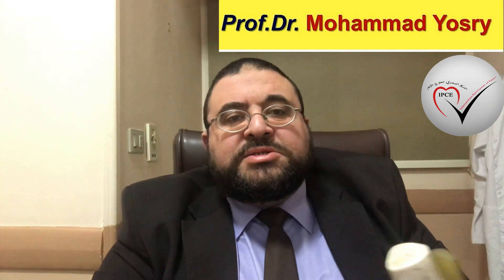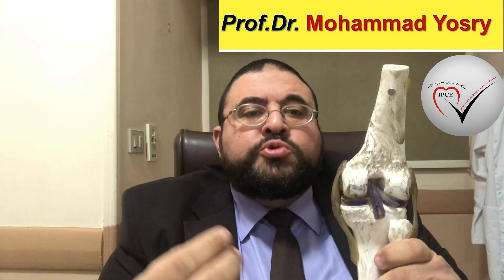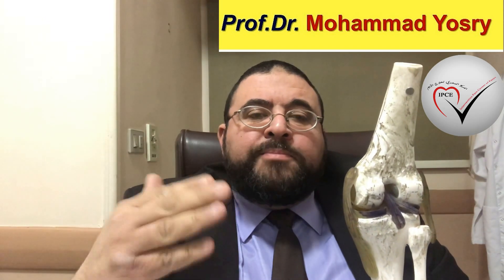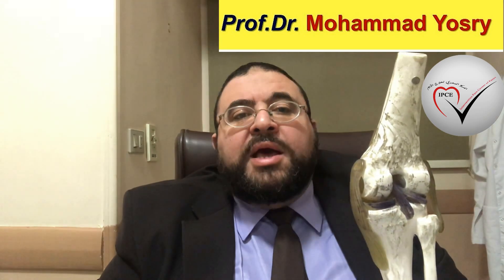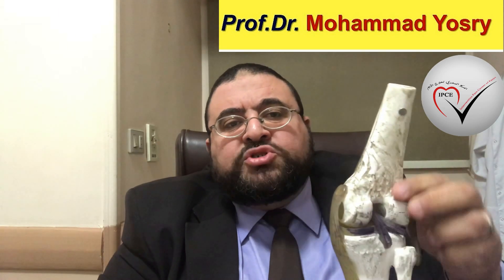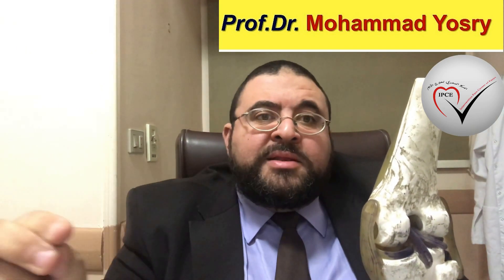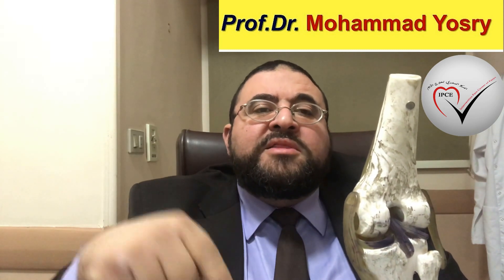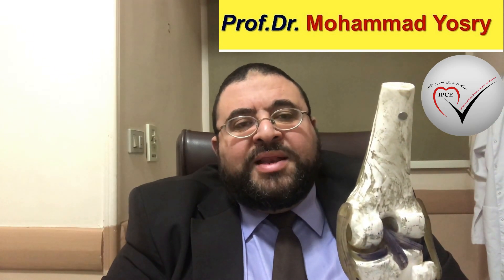HOW CAN WE TREAT KNEE PAIN WITHOUT SURGERY IN EGYPT -Prof.Dr.Mohammad Yosry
حصل ا.د. محمد يسري على أولى درجات الأستاذية عام 2005 - أصبح زميلاً لعدة جامعات ومستشفيات في تخصص علاج الألآم المزمنة النادر مثل جامعة تكساس و مركز علاج ألآم العمود الفقري في مانهاتن بنيويورك، وكذلك جامعة أوليفال – أوسلو بالنرويج وجامعة أكير ومستشفيات ركسهوسبيتاليت بالنرويج، وكذلك جامعة سيينا في إيطاليا، وجامعة اسطنبول في تركيا، وجامعه ناميخين فى هولاندا وقام أ.د/محمد يسري بتقديم أبحاثه ومحاضرات في الدول التي قام بزيارتها وكذلك في المؤتمرات المحلية والدولية في أوروبا وأمريكا وله ما يقرب من عشرين بحثاً محلياً ودولياً منشورة في الدوريات العلمية المحلية والدولية العالمية، و أ.د/محمد يسري هو عضو فاعل في كثير من المنظمات الدولية لعلاج الألم  - كما تم ادراج اسمه فى موسوعه-  -Who is Who in the World لعام 2010 و عام 2014 كافضل الف شخصيه فى العالم مؤثره فى المجتمعات المحيطه - رائد علاج الام غضروف الفقرات و الركبه بدون جراحه بالتردد الحرارى
- الصفحه الرسميه على الفيسبوك هى :